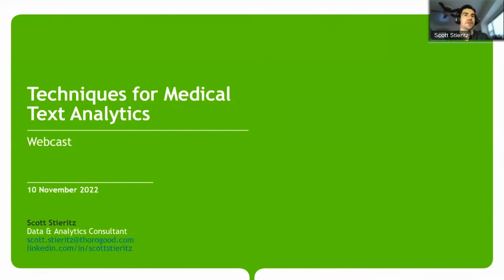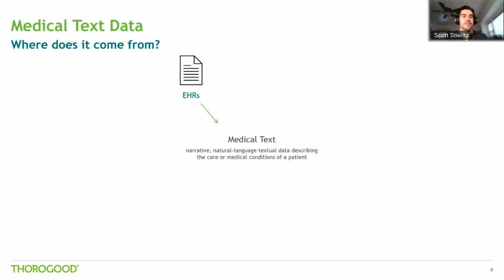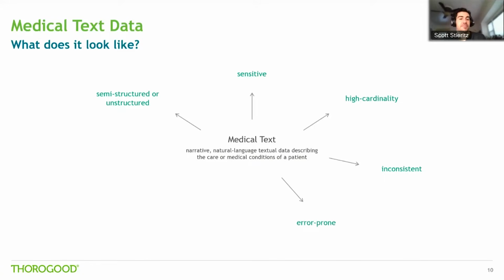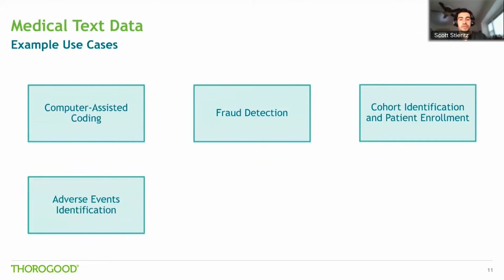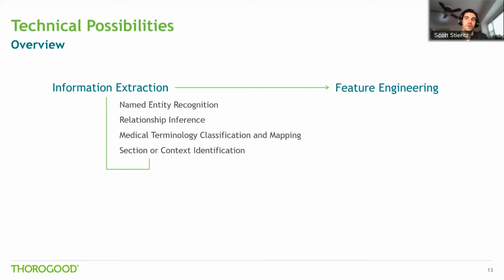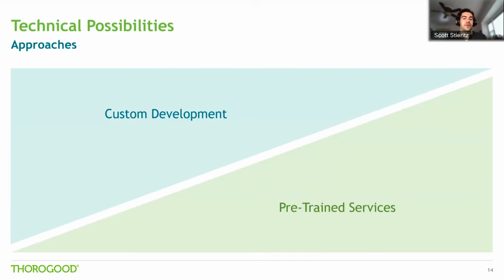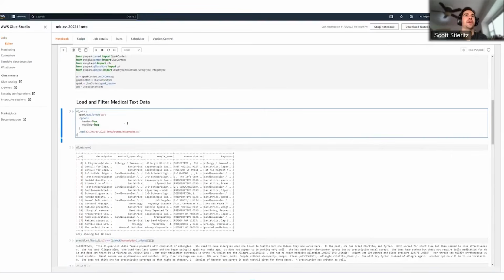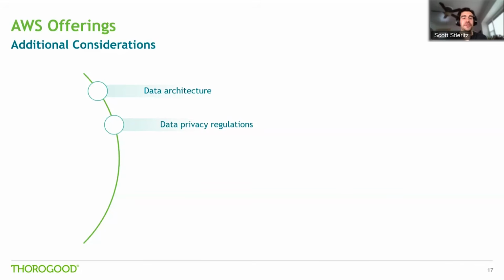Transform Healthcare Data: Key Techniques in Medical Text Analytics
Healthcare data plays a vital role in activities ranging from direct patient care to drug research and development. What modern analytical techniques are available to us in order to further recognize the value of this data?

Healthcare data presents a huge opportunity to the healthcare and pharmaceutical industries among others. But healthcare data is not without its challenges. Often unstructured, varied in sources, and large in volume, healthcare data is frequently far from the clean, organized datasets we may think about as inputs to advanced analytics algorithms. Over the past few years, developments in data analytics technologies and techniques have looked to bridge this gap. In the recorded webcast Thorogood Data and Analytics consultant Scott Stieritz explores these technologies and techniques together.